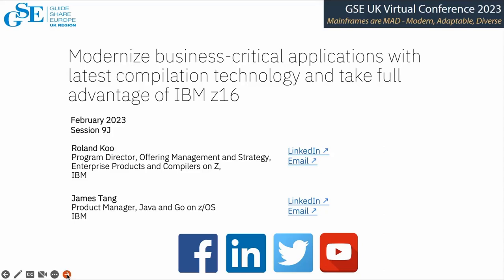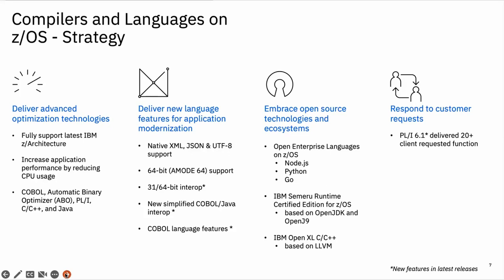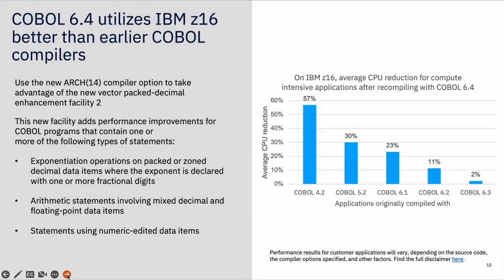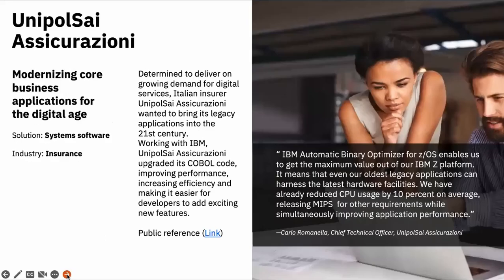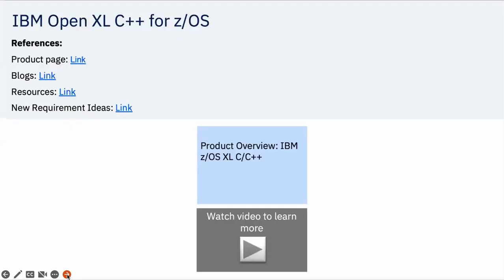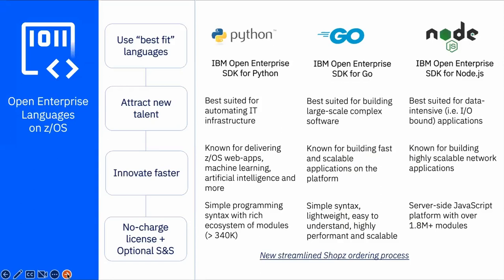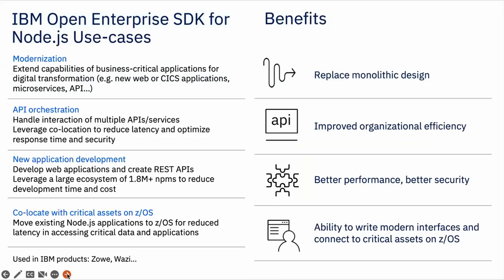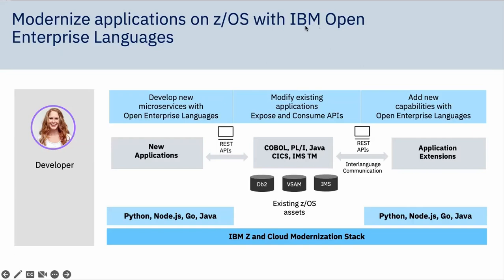9J Modernize business critical applications with latest compilation technologies and take full advan